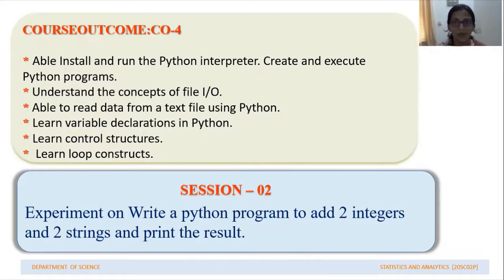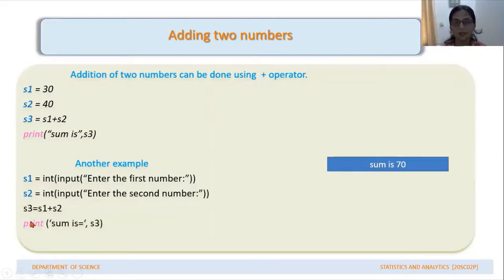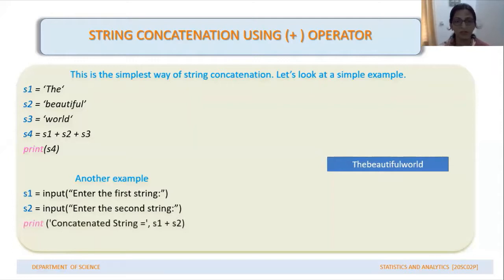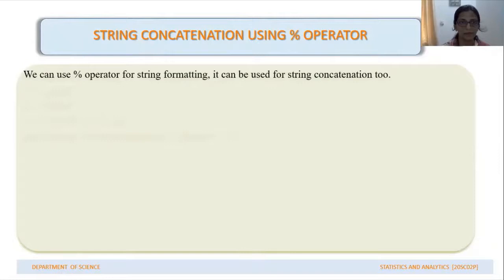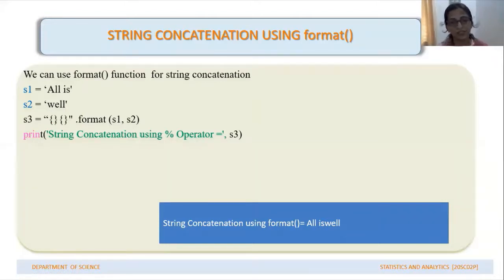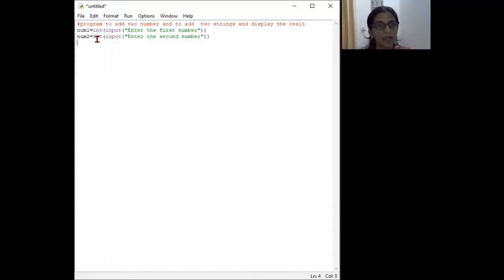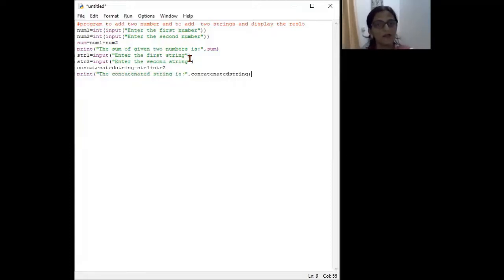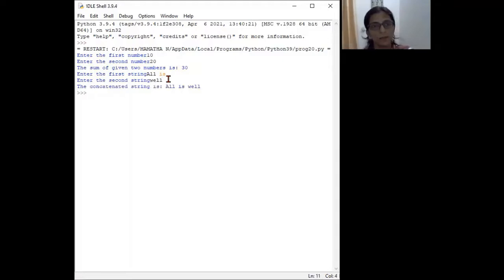STATISTICS AND ANALYTICS LAB#UNIT4 SESSION 2# FOR I/II SEM DIPLOMA KARNATAKA